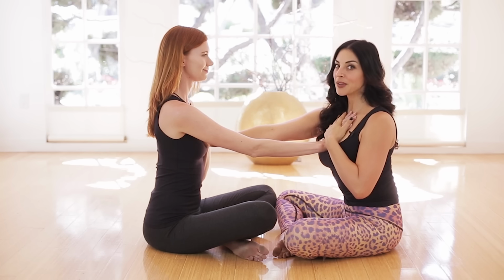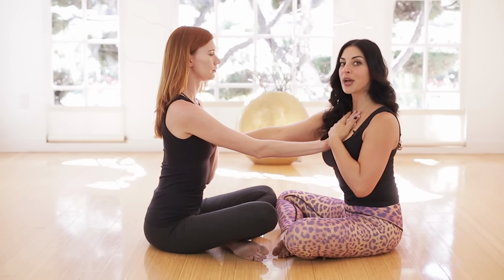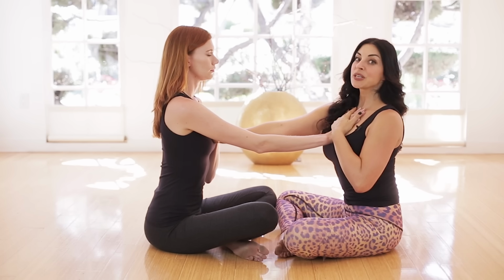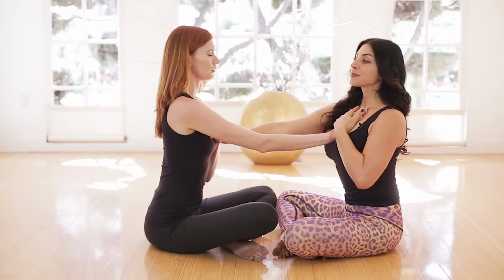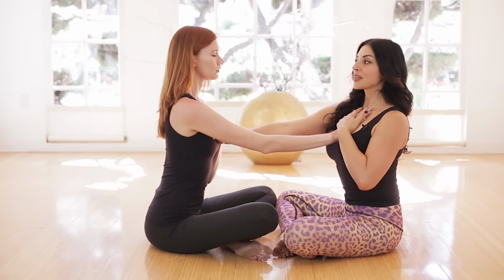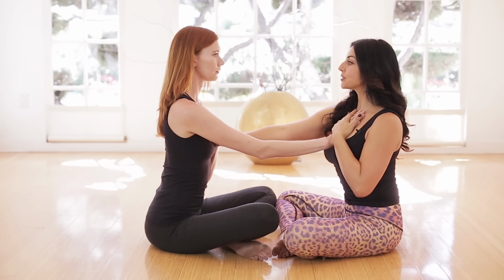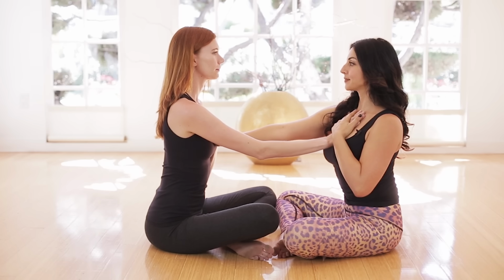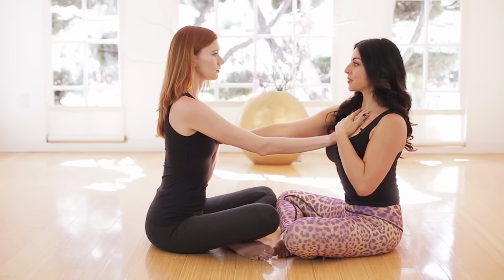Powerful Tantra For Connection And Vulnerability | Psalm Isadora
Unlock your potential with Mindvalley. Start your free 7 day trial. 🧘♂️🧘♂️A couple's meditation for raw vulnerability and intimacy 🧘♀️🧘♀️

You can practice this powerful tantra meditation for real and deeper connection alone, but it's better if together with anyone you love, such as your romantic partner, friends, or family 💕. It's simple yet life-changing because it gets the hearts open for genuine connection.

Its name, KISS, stands for

Kinetic energy

Intimacy

Sensuality

Slowing down

With practice, you'll have many aha moments and start to release intimacy blocks to be truly present, authentic, and connected with yourself and those around you 💫. It will help you turn many thoughts from fear-based to intimacy-based and even activate your creativity 🤩.

This meditation is only one of Psalm Isadora's powerful techniques for vulnerability and intimacy 💞. If you long for breakthroughs, not only in intimacy but in health, vision, and spirituality, too, her Quest (Tantra Touch) is part of our Mindvalley Membership. Discover this new education model that gives you better advantages than a Harvard degree for under $500 a year here now

About Psalm Isadora

Sex expert, late Psalm Isadora, was the author of Mindvalley's best-selling course, Tantra Touch, an educator, speaker, and TV star. Through her work, Psalm helped thousands of women and couples worldwide explore their sexuality, remove shame and taboos around sensuality, and experience a new level of intimacy in their relationships.

Psalm's journey and passion for teaching sexual empowerment emerged from a difficult childhood. Raised in a religious cult as a child, Psalm endured years of abuse and trauma, which ignited her passion to teach sexual empowerment and modern-sex education.

By 2007, she traveled to India to immerse herself in the ancient teachings of Tantra to facilitate deep healing and discover her own path as a healer. Since then, she has taught thousands of workshops nationally and internationally and specializes in helping men and women achieve more profound connections and break free from taboos of sex and intimacy.

About the  Mindvalley Membership

1. Mindvalley Membership is More than Just 50+ Of Mindvalley's Top Programs. Becoming a Member Unlocks Advantages You Can't Get from Enrolling in Just a Single Course. Unlimited access to the Mindvalley's Vault of Quests Access to all Upcoming Quests in the Next 12 months Access to tens of thousands of students in Mindvalley's Global Campus, a one-click refund in the first 15 days. Hence, your purchase is 100% safe and accessible everywhere: Apple, Android, Desktop, iPad, Apple TV, and many more.

2. Attend Daily LIVE Classes with World Class Experts and Celebrities. As a Mindvalley Member, you now also get access to Mindvalley Live. You'll be invited to join engaging live sessions featuring intriguing personalities, Hollywood stars, Founders of companies like Netflix and Chipotle, and world-class trainers. You'll enjoy not just an excellent education but the chance to connect with thousands of Mindvalley Members around the world in these electrifying events, all with a live audience and the opportunity for every member to chat, ask questions and participate.

3. Get Access to Our Private Social Network Mindvalley Members get their own private Social Network. Connect with fellow members in your city and share wisdom, insights, and growth strategies with other extraordinary people committed to leading lives filled with personal growth and development.

4. Get Access to Mindvalley's Hit Meditation App, Omvana Meditation, which is an essential practice for personal growth. It's fun and easy (once you know how). Its benefits are vast and scientifically proven. And it can help you achieve your goals faster by guiding you towards higher states of consciousness and peak performance. Mindvalley's Omvana app (included in your membership) makes meditation more accessible than ever. It allows you to design your own inward journeys by harmonizing ambient meditation audio with guided meditation sessions in any combination of your choice.

5. Grow Your Business or Career with Our New Category of Career and Entrepreneurship Classes. We're assembling leading-edge entrepreneurs to produce truly great programs on how to start a business, grow a business, and improve the world.

For more powerful breakthroughs in intimacy, health, vision, and other areas check out the Mindvalley Membership. Personalized Life Assessment included ✅.

🎉 NEW VIDEOS OUT EVERY WEEK 🎉